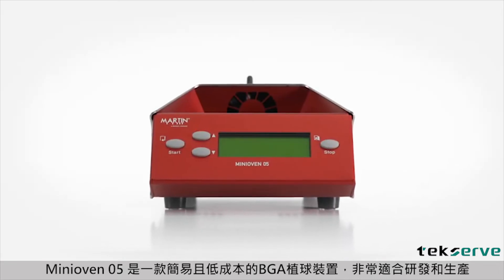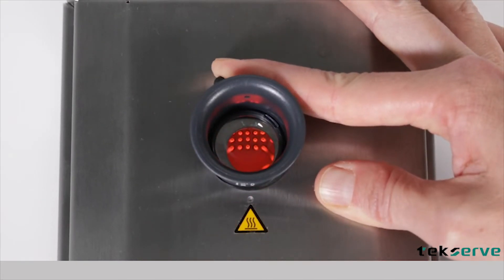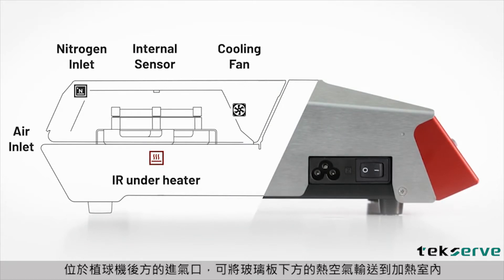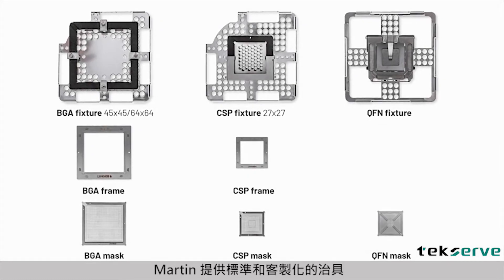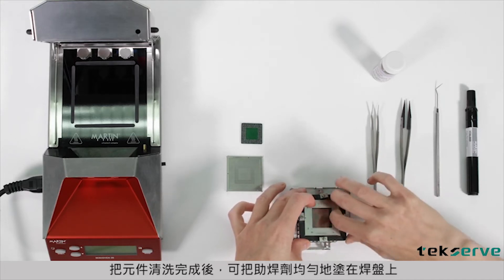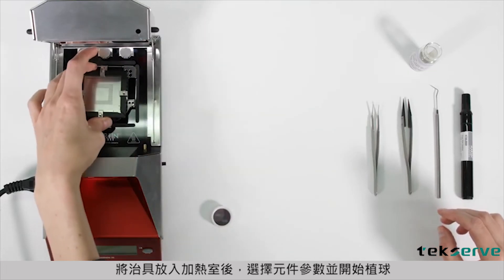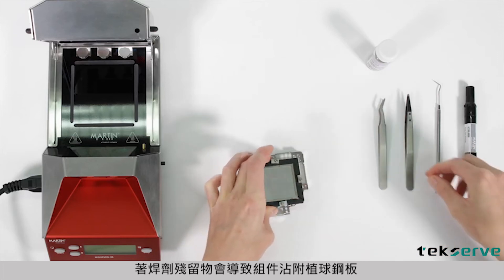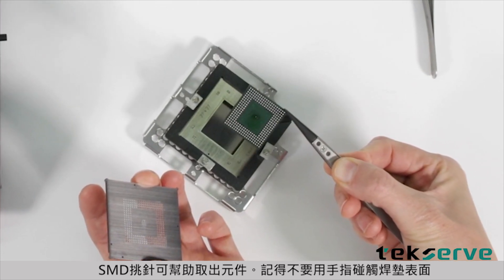【 MARTIN | MINIOVEN 】BGA植球神機推薦！爐溫曲線加熱且不需卸除鋼板，快速、安全、高品質！（BGA植球示範）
Martin——『將會是您用過良率最高、電路板尺寸最廣的返修台設備，讓您的電路板重獲新生的必備設備！』
快速：三分鐘內完成拆或焊動作
穩定：熱能的95%可以穩定的投遞在元件上以進行返修
泛用：各種BGA元件及電路板上所有元件均可返修
完整：返修後可恢復一樣的外觀與功能

產品特色與功能：
『非接觸式IR 加熱技術』搭配溫風迴焊，無需擔心IC過熱變色、燒毀，並可加入氮氣提升BGA/QFN吃錫品質。採用測溫線量測製作Profile加熱曲線進行植球，使每次作業條件一致，搭載的Teach智慧功能，只需設定目標溫度，機台會自動抓取參數，不需任何經驗即可輕鬆作業！

快諮詢專業人員了解更多！